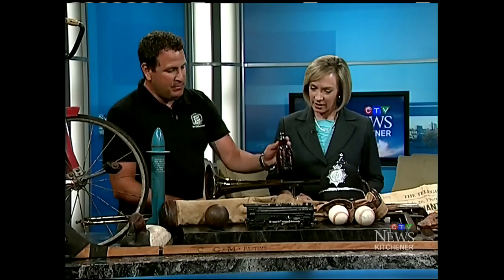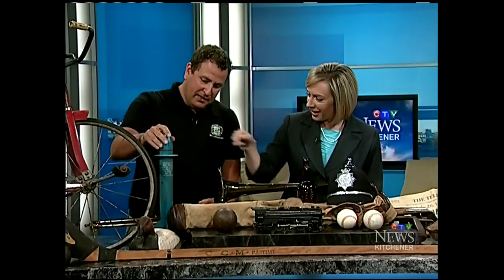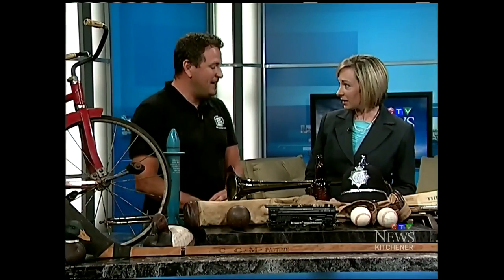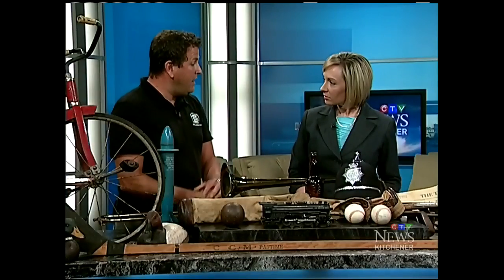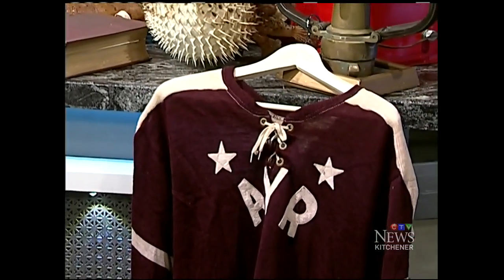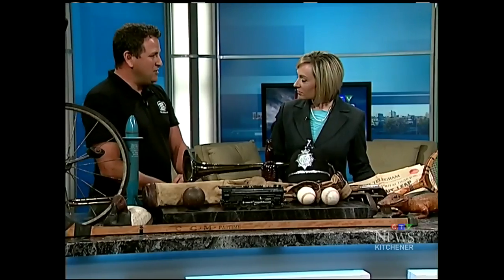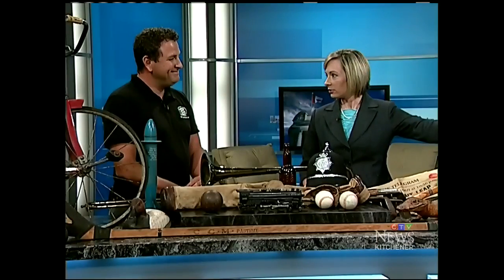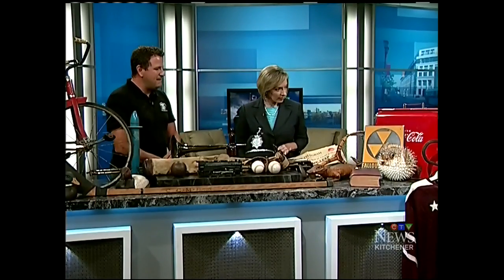JUSTJUNK Junk Removal Interview - David Moss on Cool Finds!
Our very own David Moss on CTV showing some of the cool finds we come across here at JUSTJUNK.